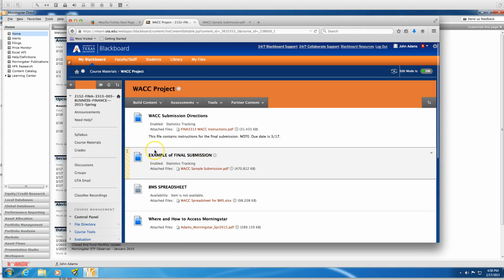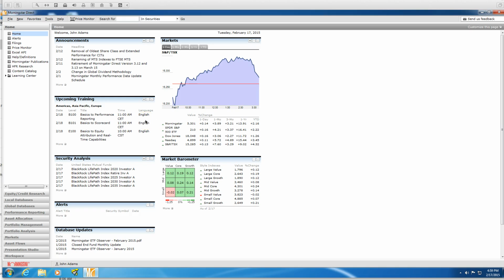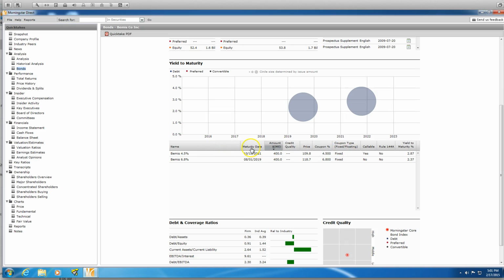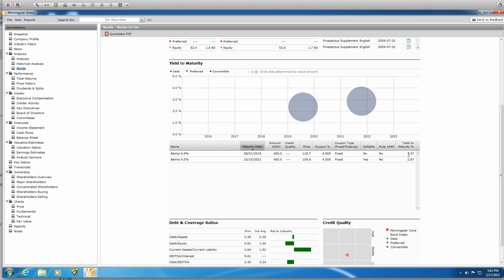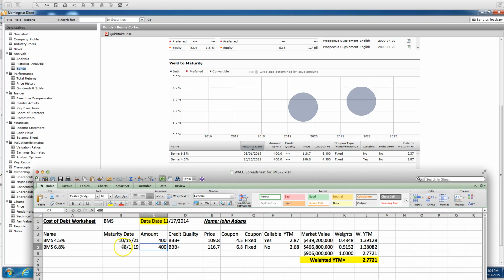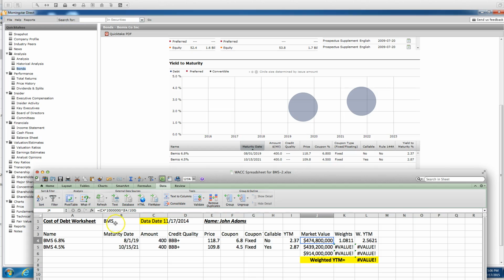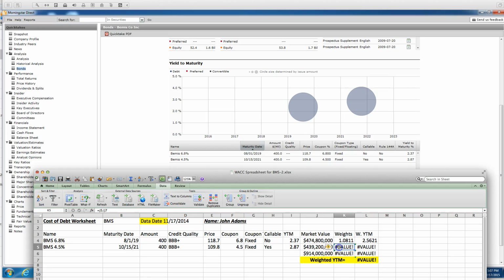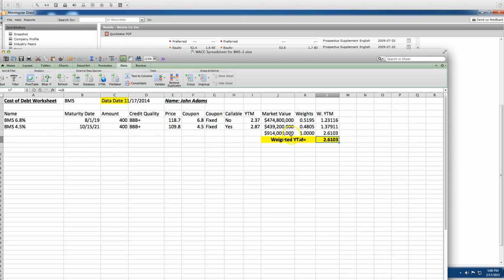WACC Estimation - Collecting Bond Data from Morningstar Direct and Calculating Weighted YTM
This video illustrates how to collect bond data from the Morningstar Direct database.  It also shows how to enter the data into Excel and calculate the weighted average ytm.